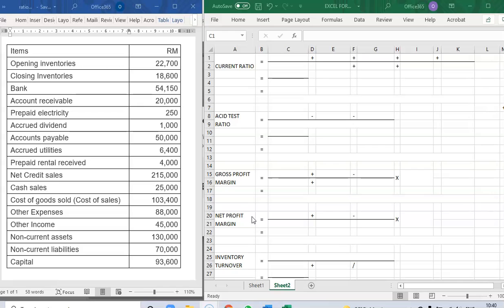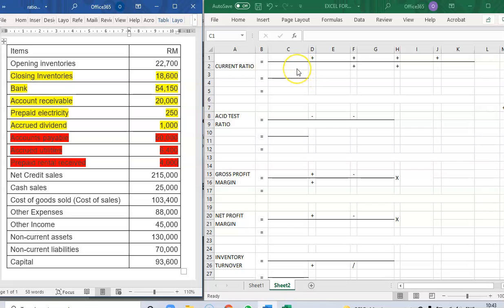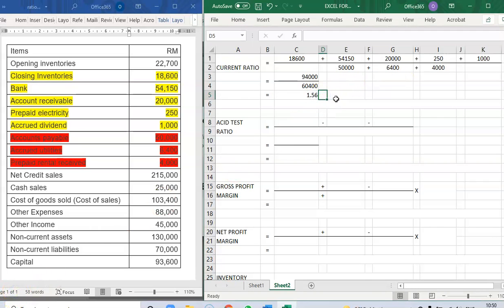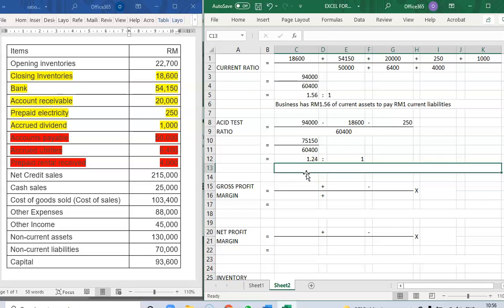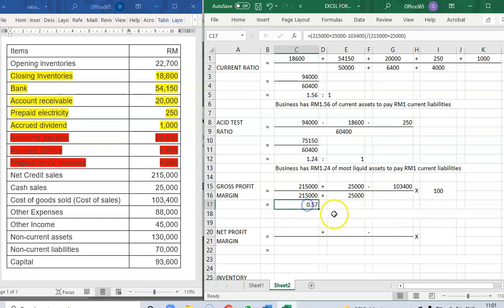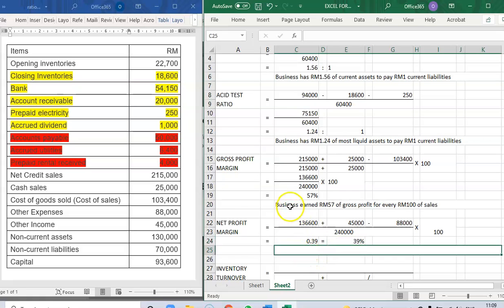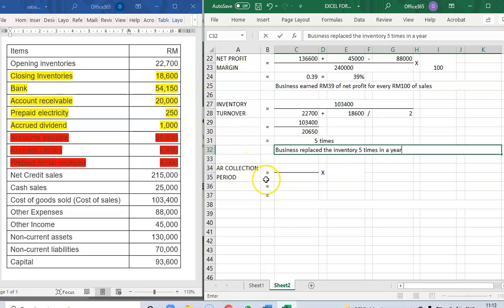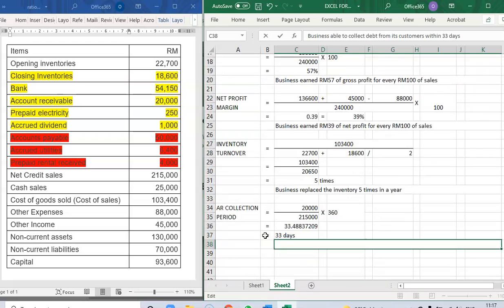ACC106 TUTORIAL SERIES - RATIO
This video shows how to calculate ratio using the data given